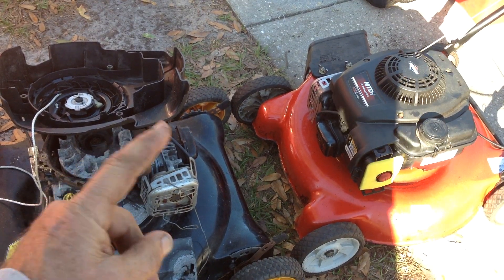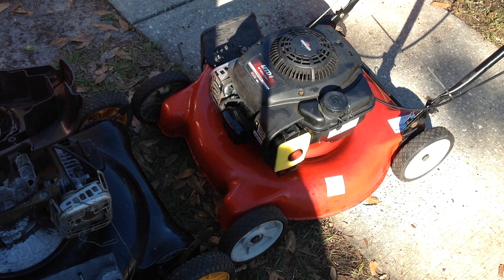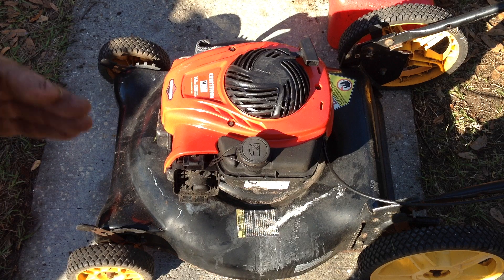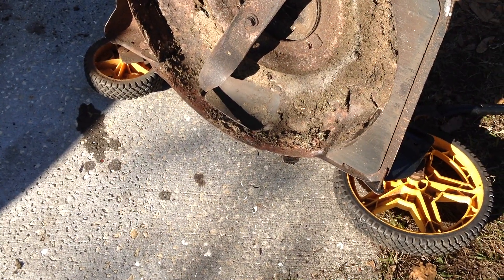2015 MTD and Poulan Pro mowers for $30...Can we make any Money with this JUNK???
Picked up these two junk mowers for $30.  The 2015 MTD needed the carburetor cleaned.  let's look at the 2015 Poulan Pro and see what servicing it needs.